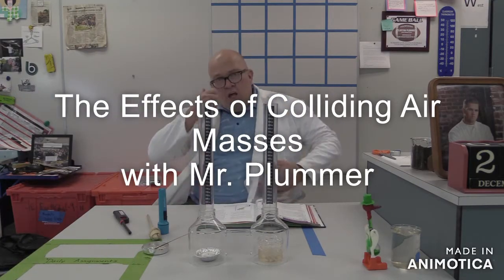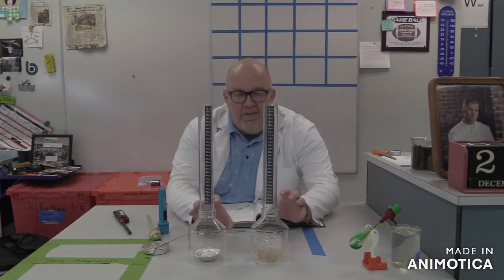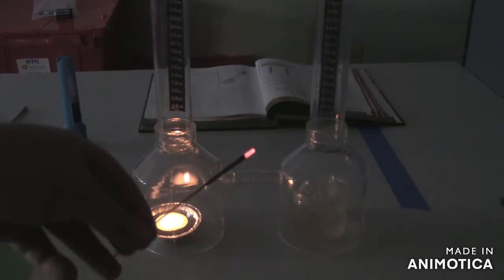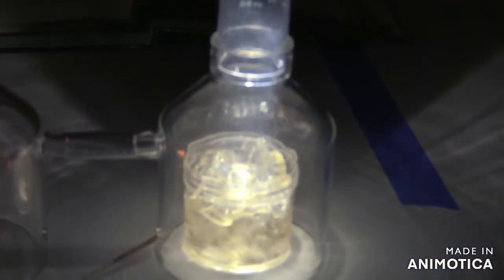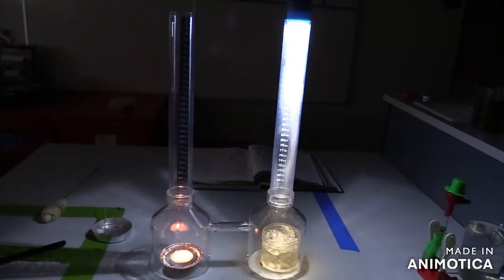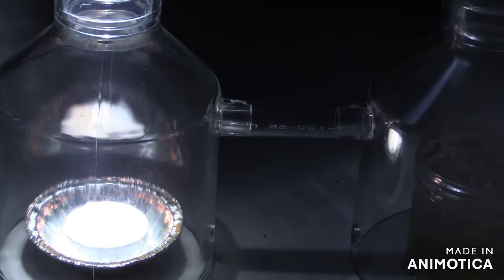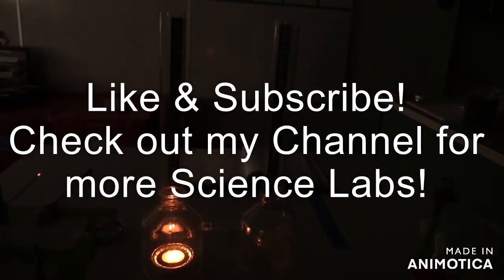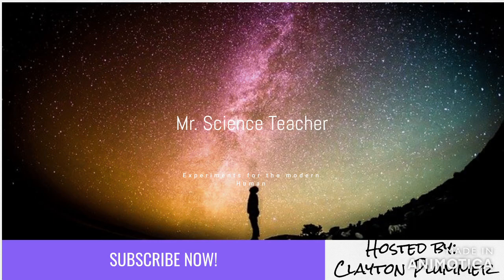The Effects of Colliding Air Masses Experiment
Using Convection tubes Mr. Plummer demonstrates how wind currents form when two different air masses collide.